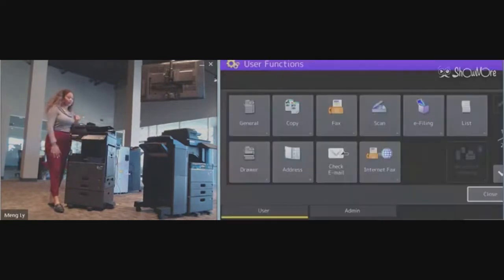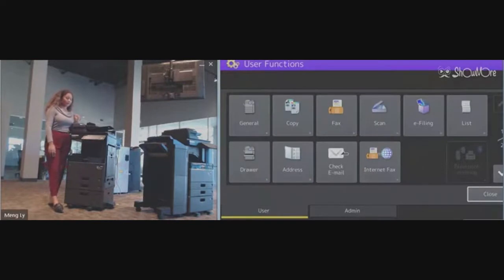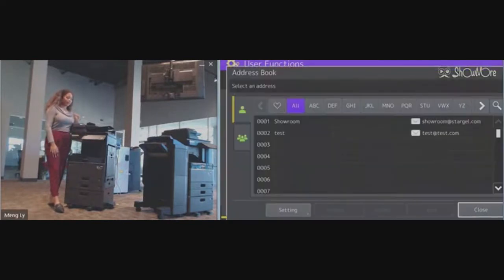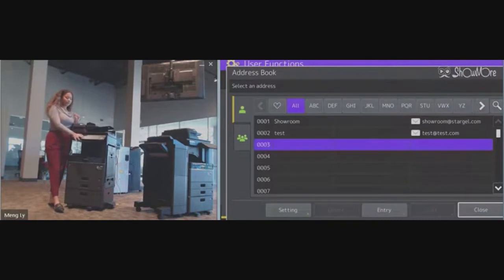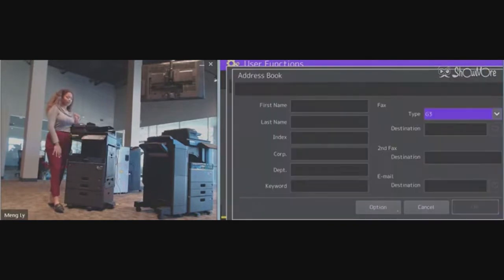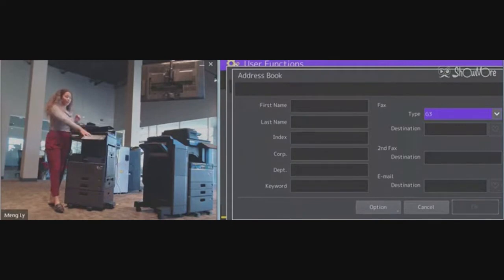How to add Emails to Address Book on Toshiba e Studio MFP Copier Machine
10, Taher Tower, Suite # 320 ~ 321,(2nd Floor),